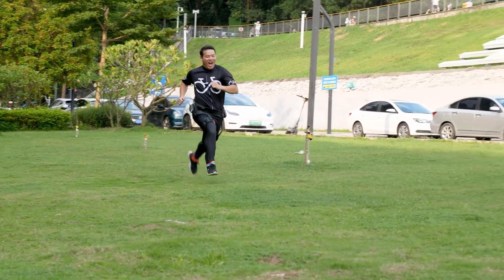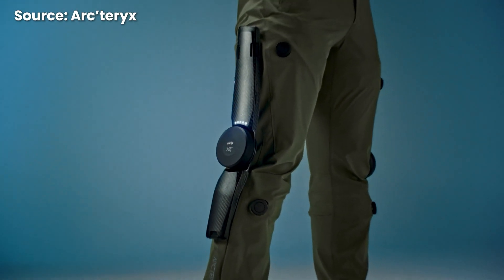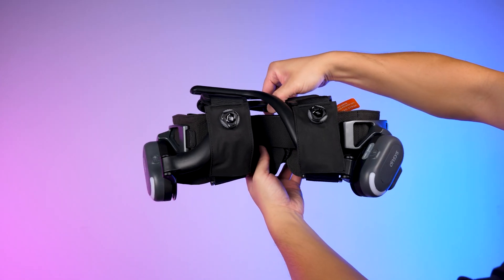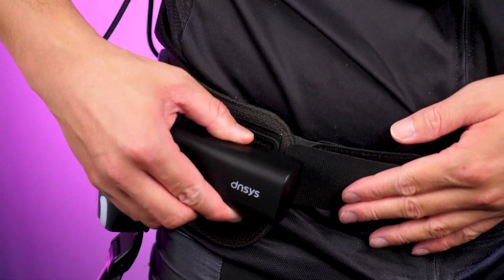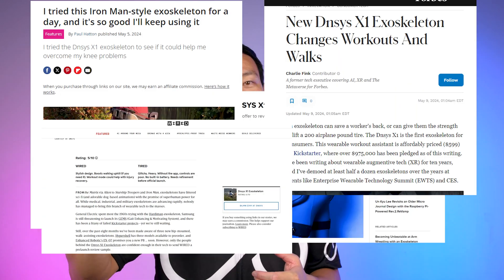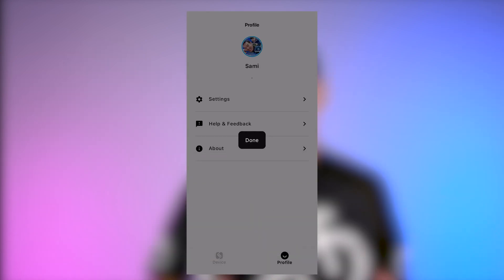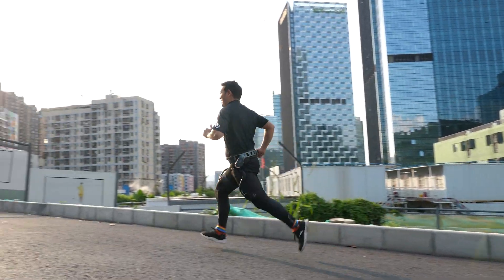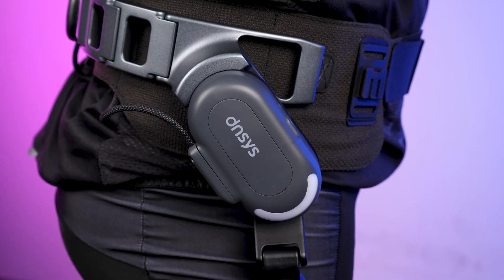DNSYS X1 Exoskeleton: Follow-Up on Big Improvements! Is It Worth the Hype?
The final version of the DNSYS X1 Exoskeleton is here, and it’s better than ever! From better battery placement to new Boost and Aqua modes, find out how these upgrades take performance to the next level. Plus, a sneak peek at what’s coming next: DNSYS’s knee-joint exoskeleton, set to launch soon! More about the DNSYS X1 Exoskeleton

Timeline:
00:00 - Introduction
00:36 - What’s Next for DNSYS? (Upcoming Knee-Joint Exoskeleton)
01:16 - Official Unboxing & First Impressions
01:58 - Key Improvements
03:31 - Smartphone App Overview
04:00 - Hands-On Experience
04:37 - Conclusion